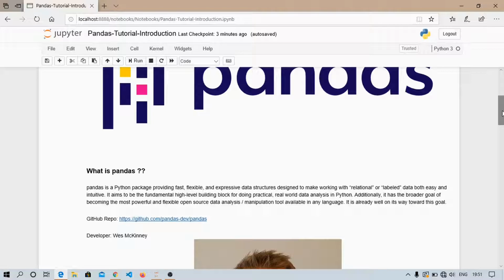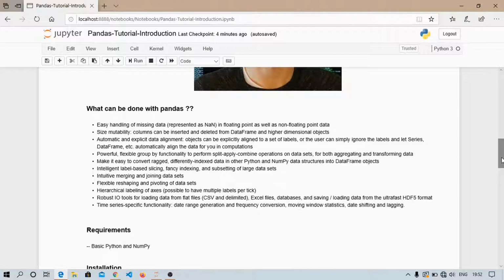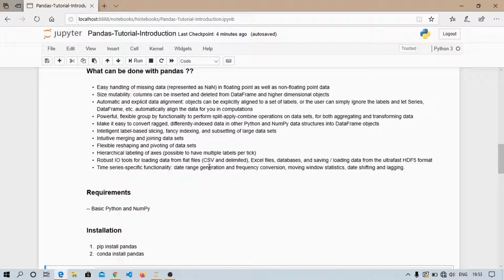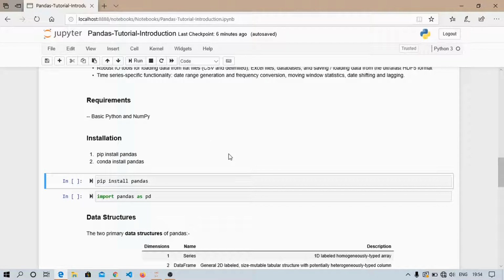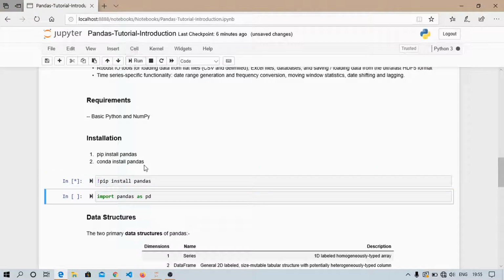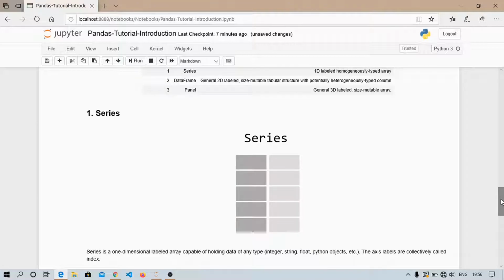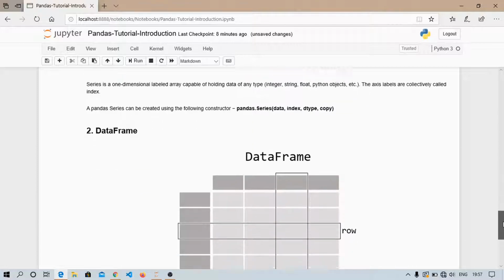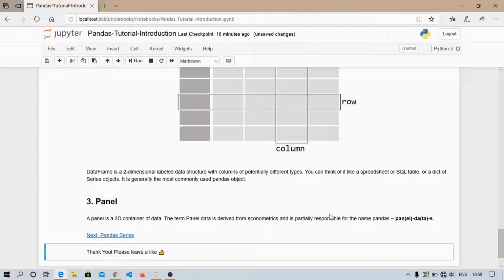Python Pandas Tutorial For Beginners | Introduction To Pandas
Python Pandas is a open source python library for working with data. It is the most powerful and import tool to get started with if you are thinking of a career on data science. In this video we will learn about pandas and its different functionalities, install in our system and take a look at the various data structure to work with in pandas.

DeepScript